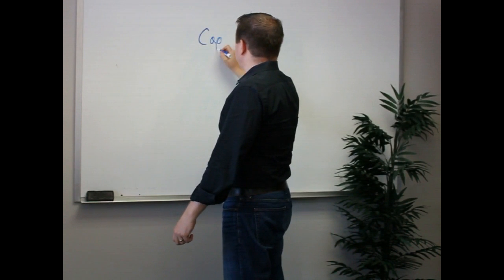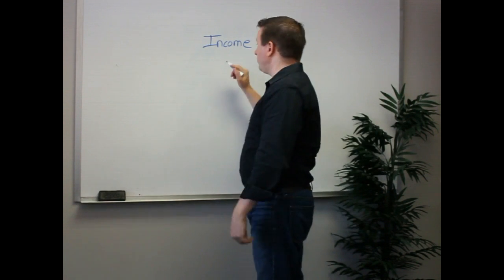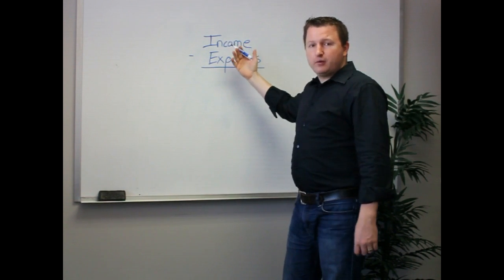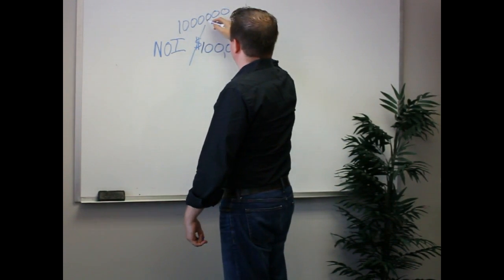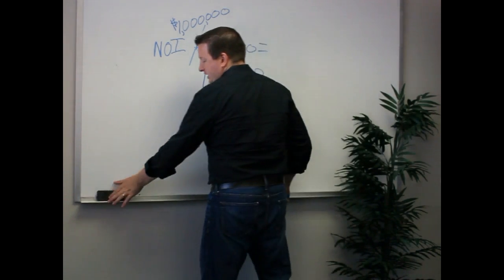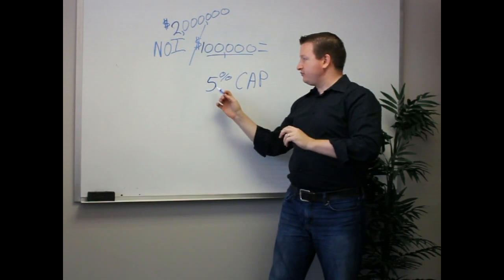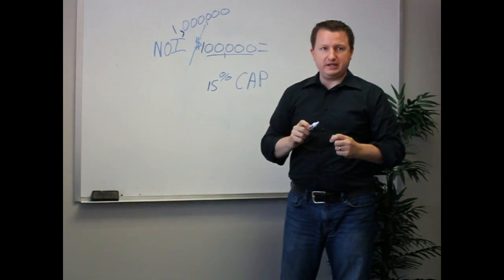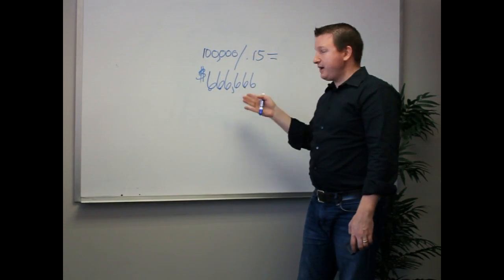Cap Rate & More About Opportunity To Invest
"Capitalization Rate, or Cap Rate, is the ratio of Net Operating Income (NOI)to property asset value. So, for example, if a property was listed for $1,000,000 and generates an NOI of $100,000 then the Cap Rate would be $100,000/$1,000,000, or 10%."